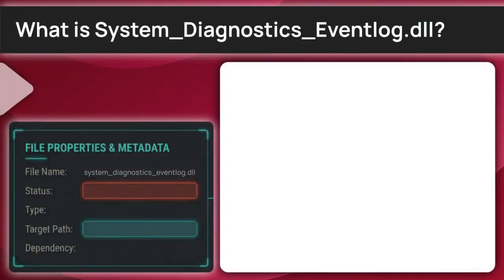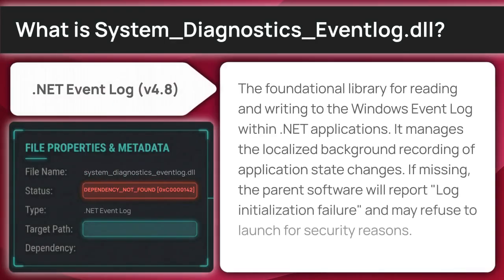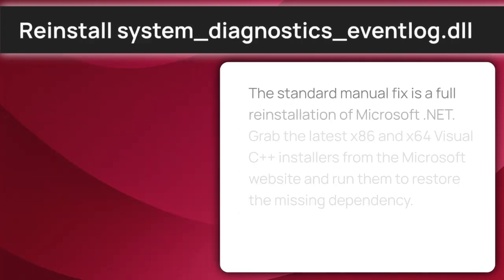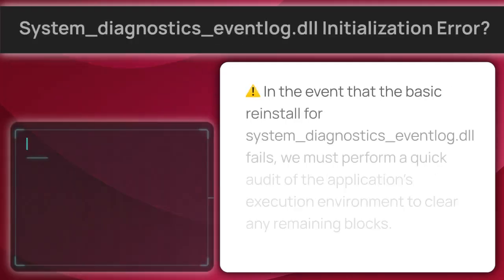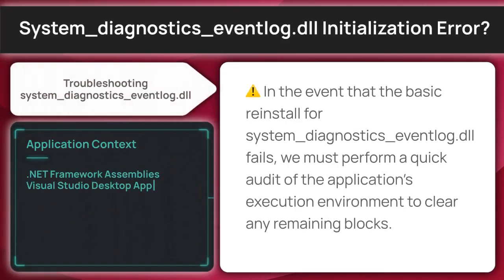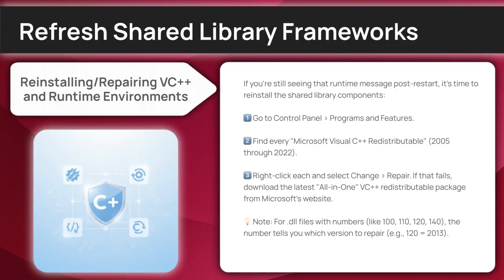Fix system_diagnostics_eventlog.dll!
System_diagnostics_eventlog.dll: Learn to Resolve Compatibility Errors Linked to Missing or Corrupt DLLs in Microsoft .NET. 🛠️⚙️ Further details on an optional system maintenance option can be found

System_diagnostics_eventlog.dll errors keep appearing on Windows? System_diagnostics_eventlog.dll is an essential DLL file that Microsoft .NET uses to distribute code among various system tasks. Most “missing” errors are related to installation issues, moved program files, or missing dependencies.

What is System_Diagnostics_Eventlog.dll? The foundational library for reading and writing to the Windows Event Log within .NET applications. It manages the localized background recording of application state changes. If missing, the parent software will report "Log initialization failure" and may refuse to launch for security reasons.

System_diagnostics_eventlog.dll is a .NET Diagnostic Library DLL that depends on the .NET Event Log framework in Microsoft .NET. I’ll walk through standard troubleshooting steps that may help restore normal operation.

▶ Today's Topic:

- Discover more about the system_diagnostics_eventlog.dll file
- Reviewing the system_diagnostics_eventlog.dll dependency list

Timestamps:

00:00 - How to Fix system_diagnostics_eventlog.dll Error on Windows PC
00:17 - What Is system_diagnostics_eventlog.dll File and What Does It Do
00:42 - Reinstall system_diagnostics_eventlog.dll Without Downloading from Unsafe Sites
01:02 - Restart Windows to Confirm system_diagnostics_eventlog.dll Is Fixed
01:21 - Fix system_diagnostics_eventlog.dll Error by Refreshing Shared Libraries
02:03 - Avoid Risky Fixes for system_diagnostics_eventlog.dll Error